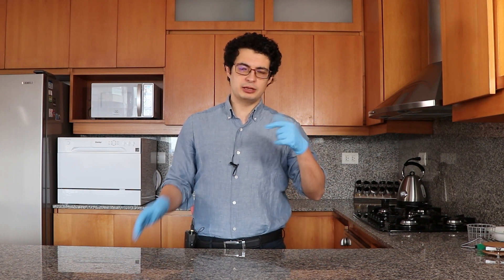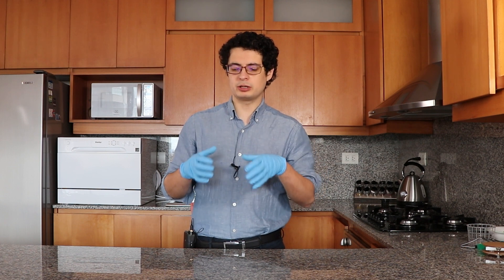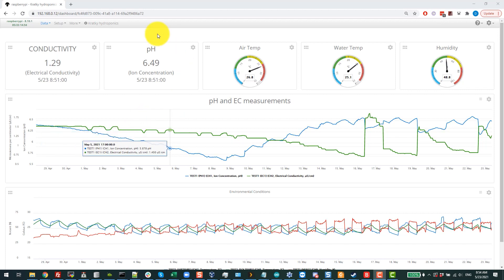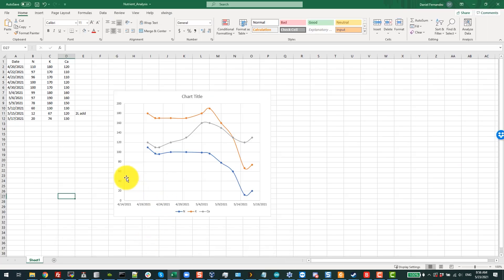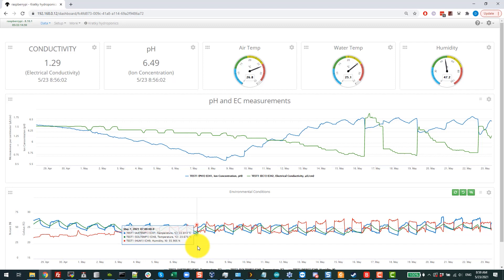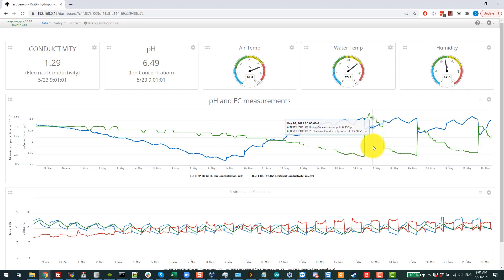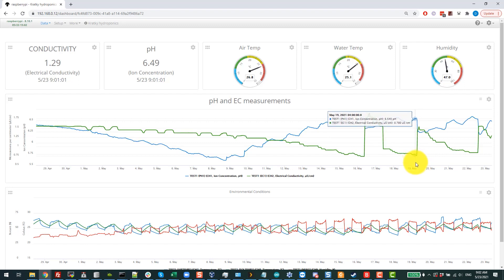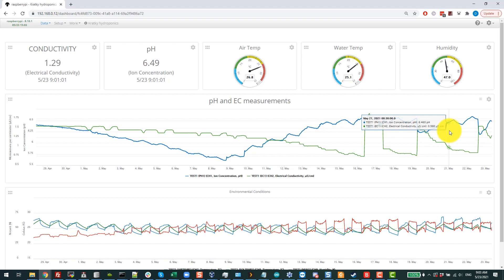A tomato plant in fully passive Kratky from start to finish - Part two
In this video we show you some of the construction process of the Kratky setup. We also go through a time lapse of the tomato's first 6 weeks of growth and show you an analysis of all the variables that have been measured up until May 23rd. The tomato is now well into its blooming stage and developing some nice fruits!

In case you're interested, this blog post shows you how I created the pH/EC sensor station that communicates with the MyCodo server